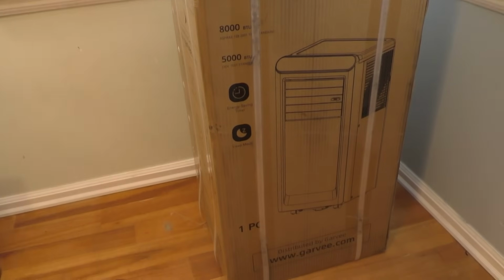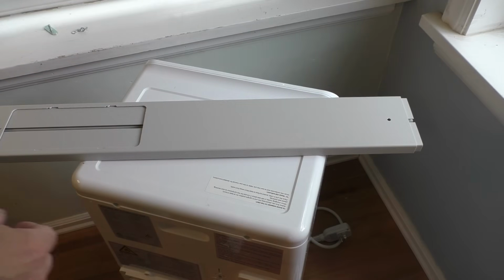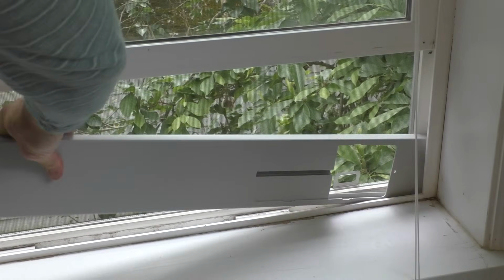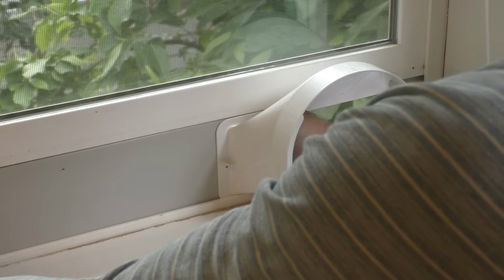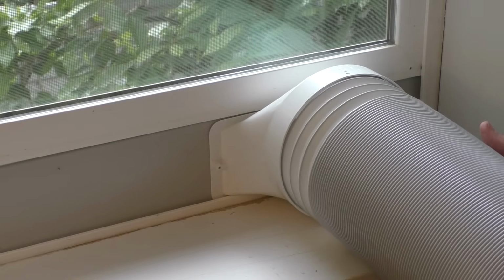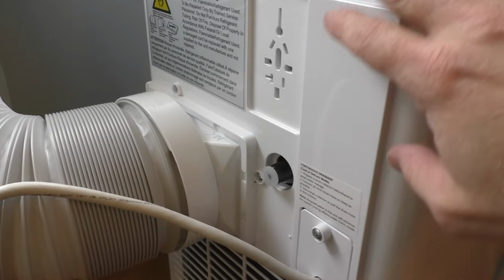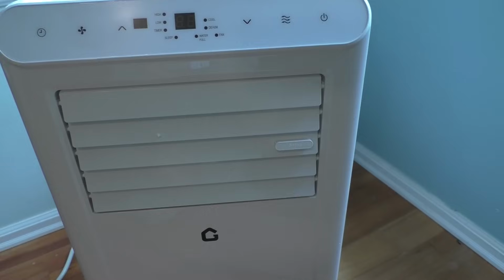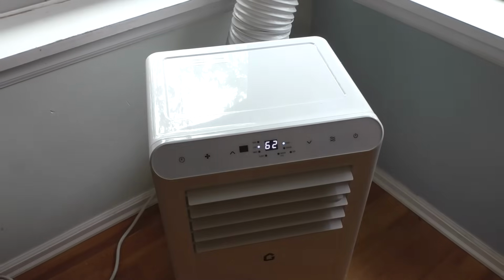How to Install a Portable AC Unit in a Window (Step-by-Step)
In this step-by-step guide, I’ll walk you through everything you need to know to get your portable AC unit up and running, including setting up the window kit, securing the exhaust hose, discussing water drainage, and operating the unit.  I will be setting up a new 8,000 BTU unit (Dainslef Brand sold by Amazon, but also sold by Home Depot, Lowe’s, Walmart and Target).